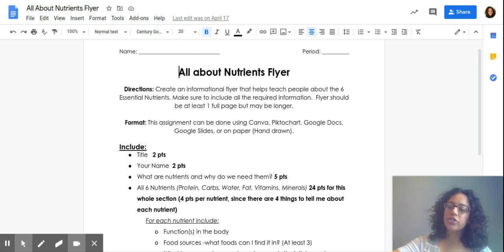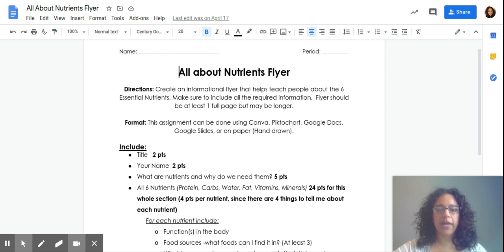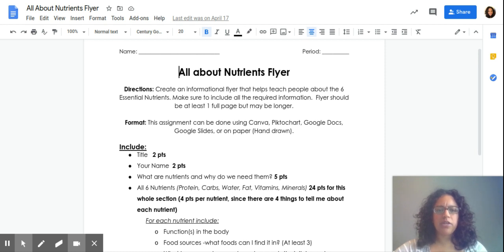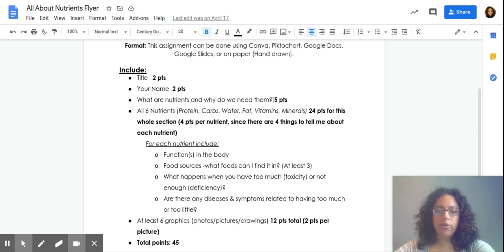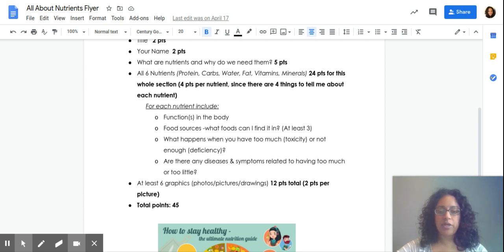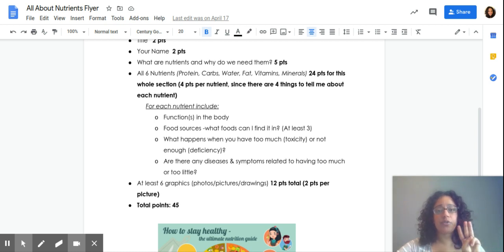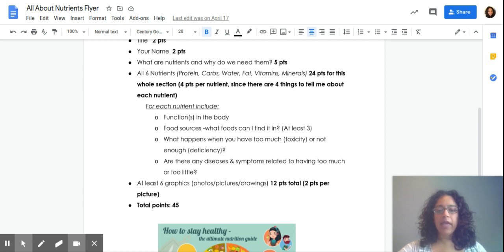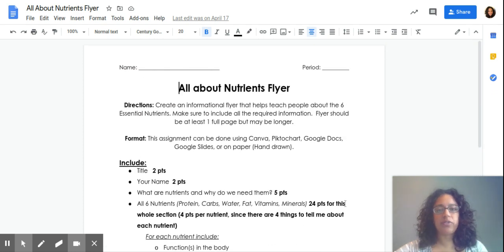All About Nutrients Flyer - video